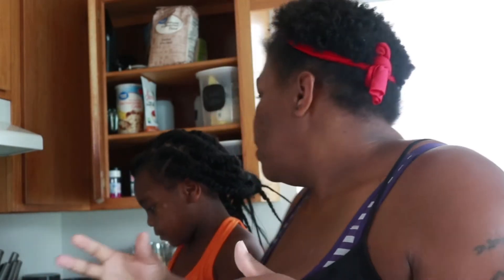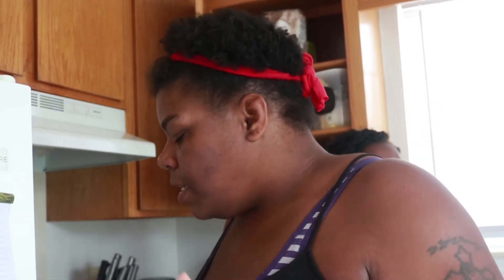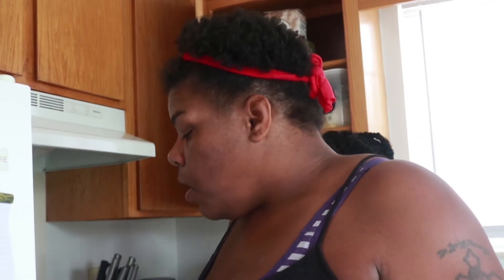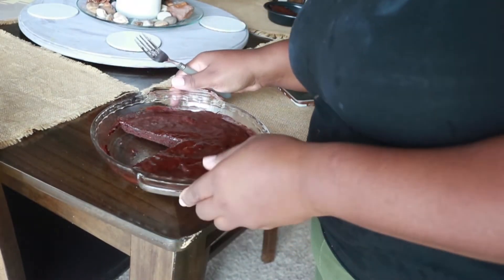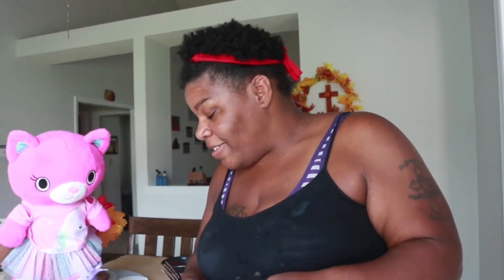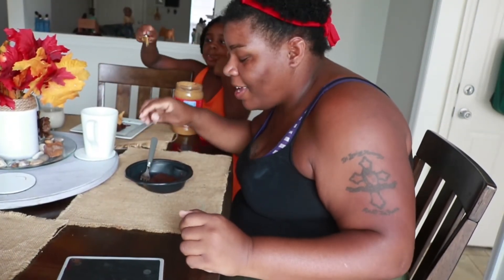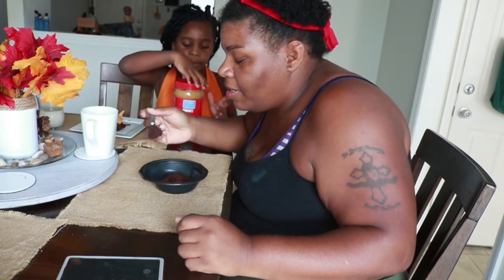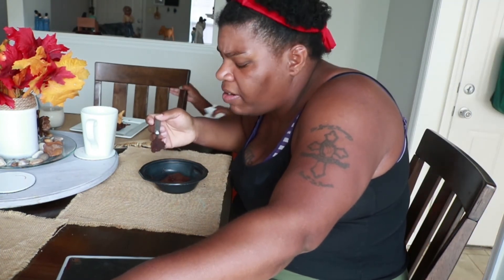Mom & Daughter bake with us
Welcome to our home, we thank you for taking the time out to spend time in our home. You never know what you may get so make sure you come back and join us in our home.

Today was a bake with us kind of day. We went on a nice hike and wanted to come back and bake with you guys. No matter if its baking or cooking I always make it my own by using healthier ingredients and that is how I learn how to cook and bake.